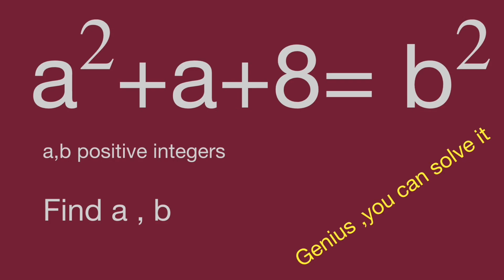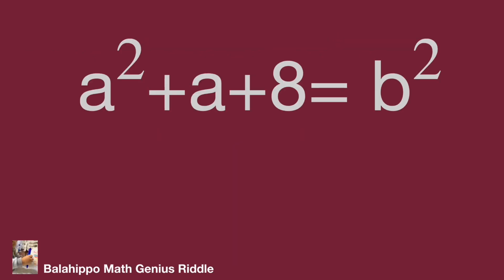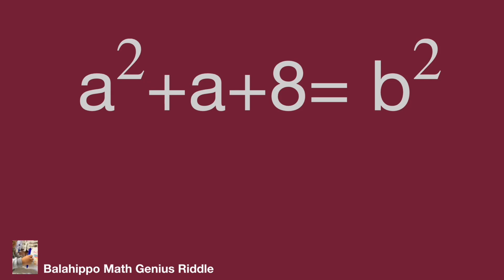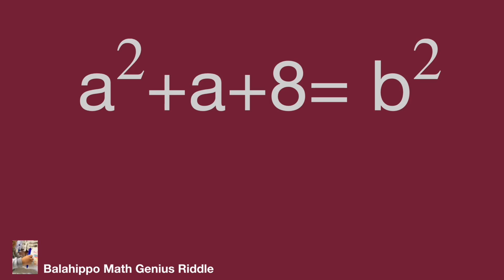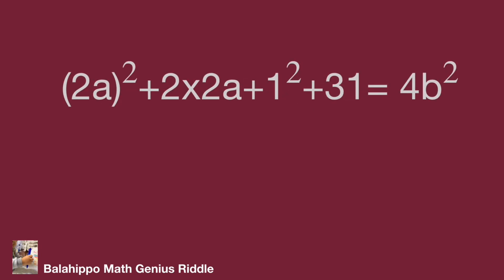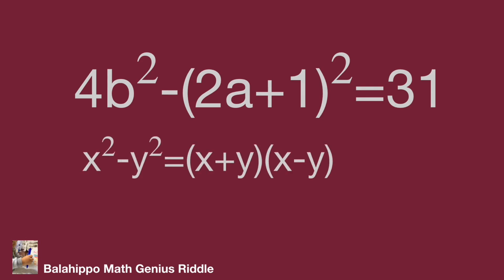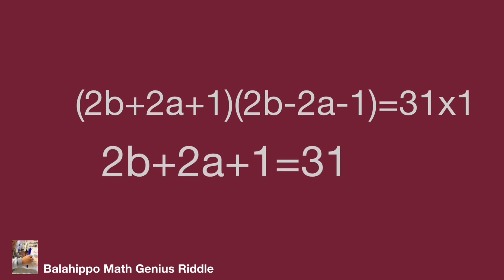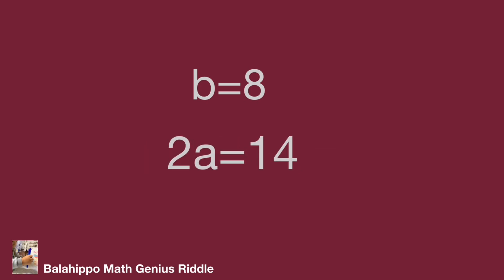can you beat this Math Olympiad question ?algebra problems,math trick,nice math skills.mathman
math maths mathstick mathskills Mathclass maths puzzles with answers#math olympiad#olympiadmathematics math#Math Olympiad practice#数学

Math Olympiad question .Nice algebra problem.  ,using magic math ,algebra , use basic math operation to solve it.find  Step-by-step explanation by Balahippo math genius riddle.math test.
أولمبياد الرياضياتmath test.radical

nice algebra problem
# Mathematik
môn Toán
rompecabezas de números mágicos
math games